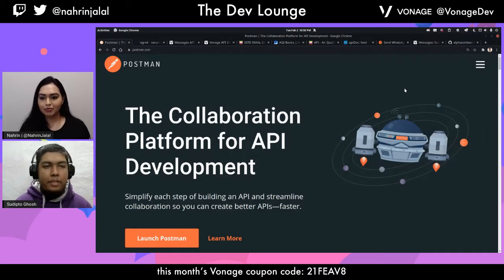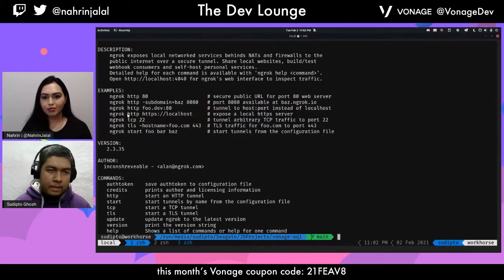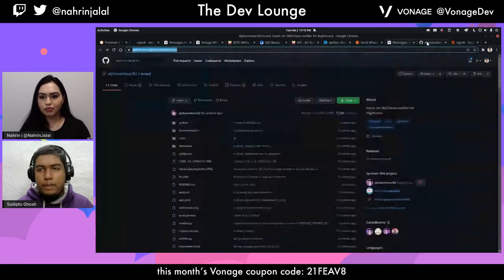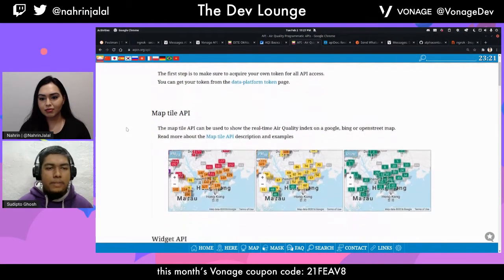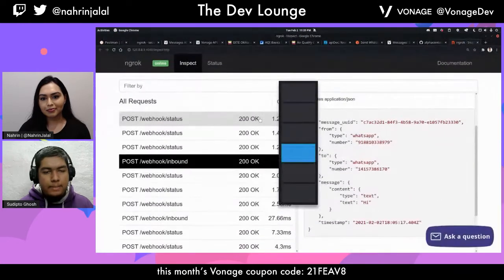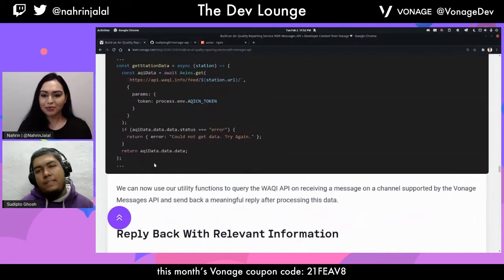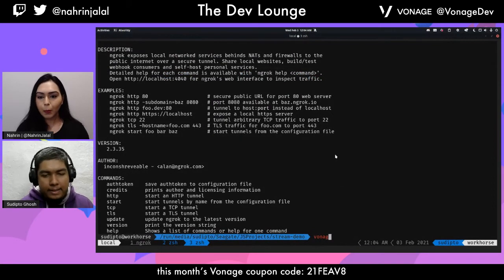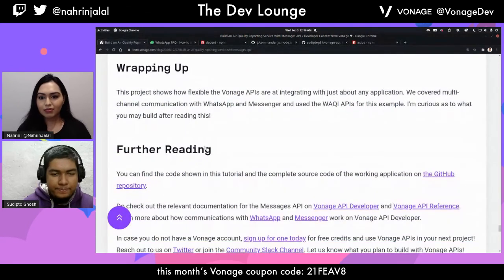Build an Air Quality Reporting Service With Messages API | The Dev Lounge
In this stream, Nahrin (@NahrinJalal) and guest, Sudipto Ghosh (@ScientificGhosh) explore the Messages API. Starting with a demo of the REST interface to Messages API with ngrok and Postman, they then move on to walk through Sudipto's tutorial on how to build an air quality reporting service with node.js.